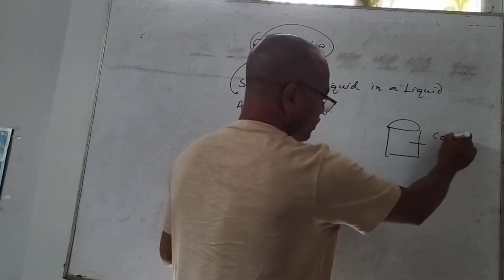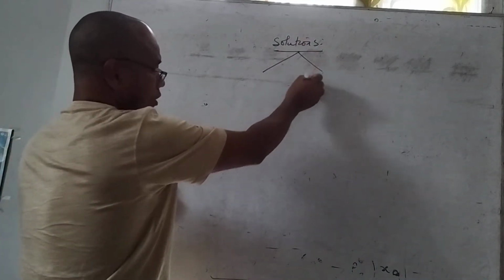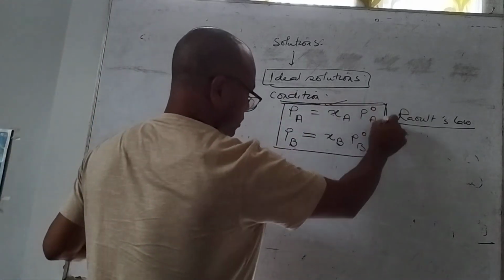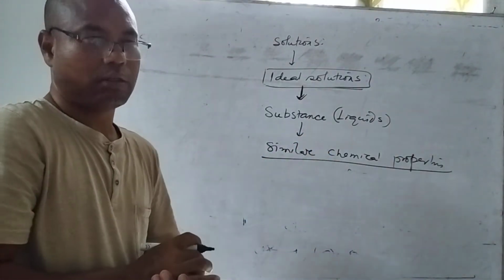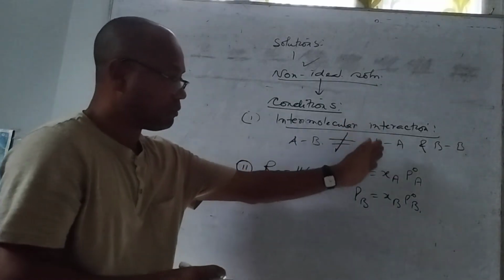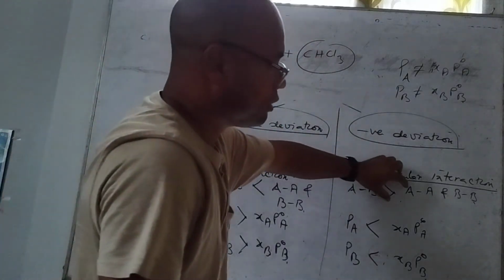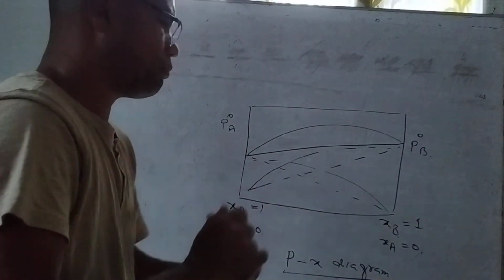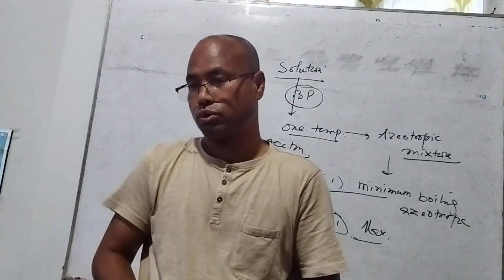Know your chemistry// Raoult 's law//ideal and non ideal solutions//SIRNdemy